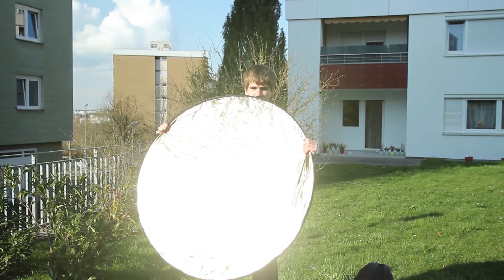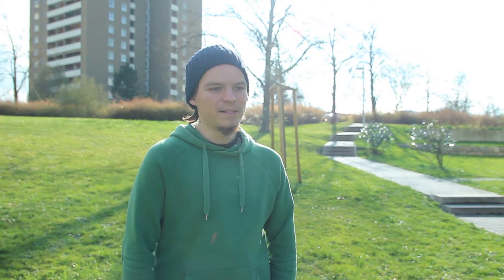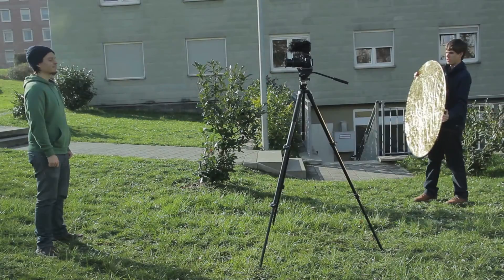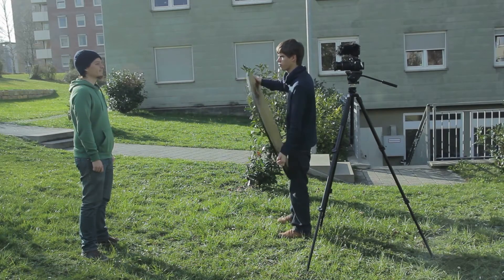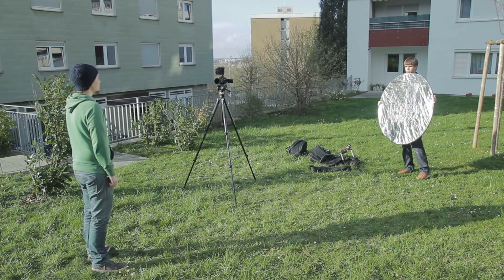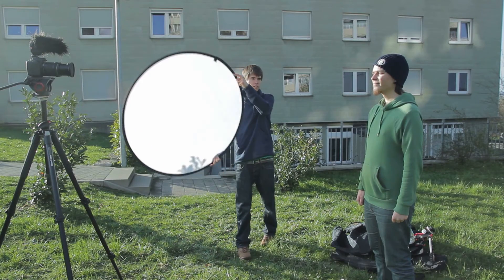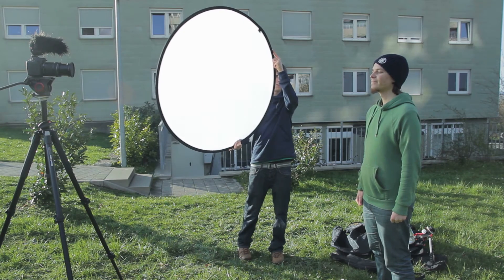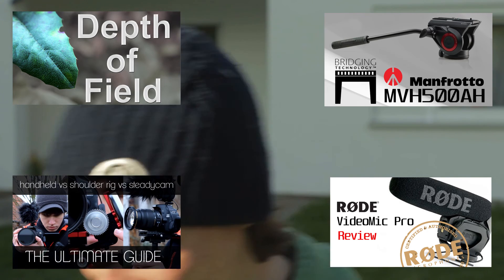5-in-1 Reflector | DSLR Tutorial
In this tutorial I give you a quick overview on how to use a 5 in 1 Reflector. Learn how to control the light and how to get better exposed objects!